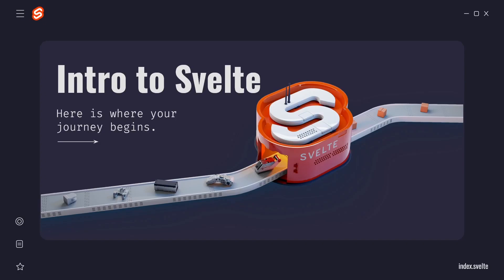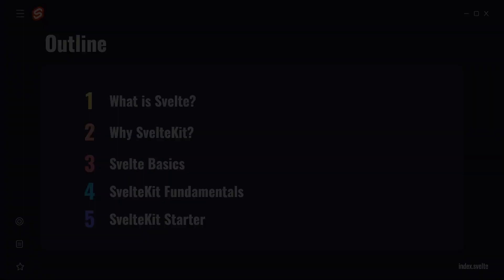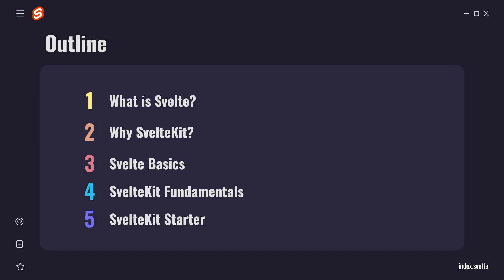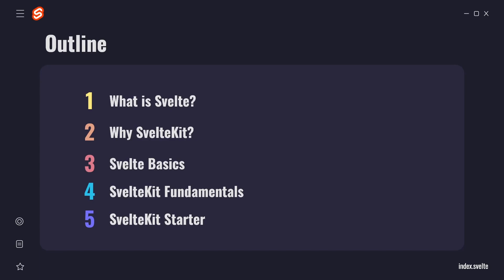Svelte Fundamentals - Intro to Svelte